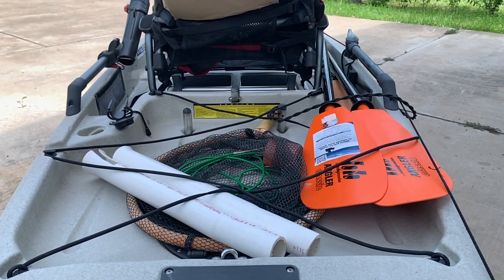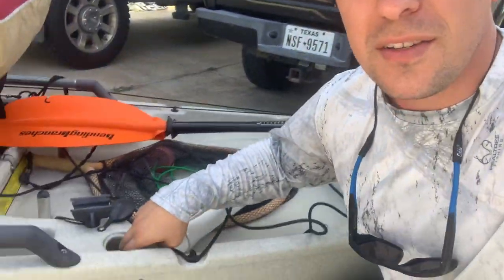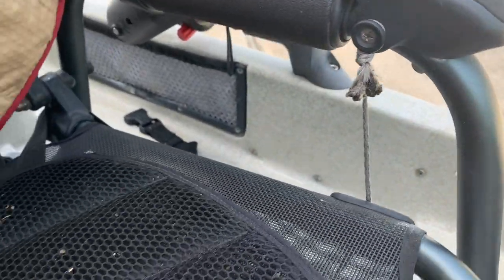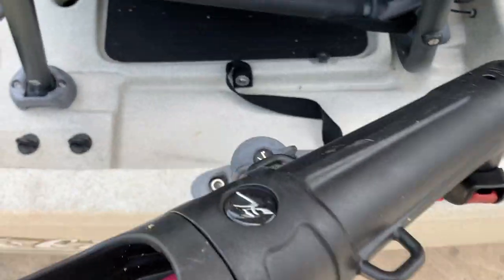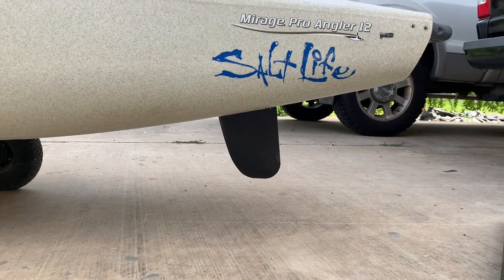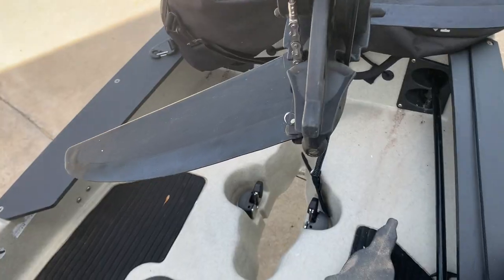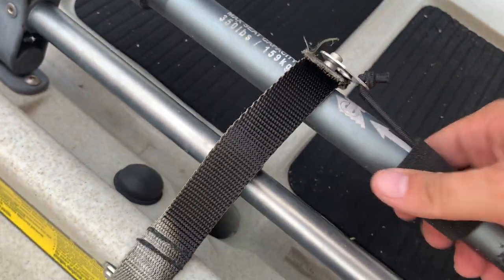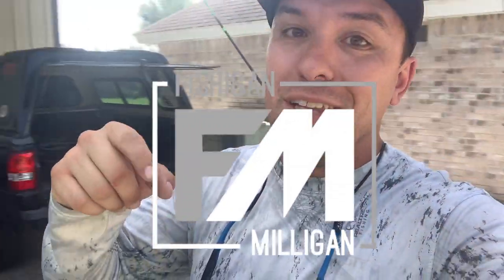How I kayak fish! HOBIE PRO ANGLER 12 review!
HOBIE MIRAGE PRO ANGLER 12 review: How to KAYAK FISH! Everyone has their own method and this is how I like to do it along with some helpful tips and tricks to make you a better kayak fisherman!

                             Fishiganmilligan.com

Add Me!

Baits…
3JD lures by Jim Jack

“Flash” Custom rod by Montgomery Medley 6’6” medium light
Barebone Custom Rod by Jeremy Jilpas
Favorite Rods

iPhone XR